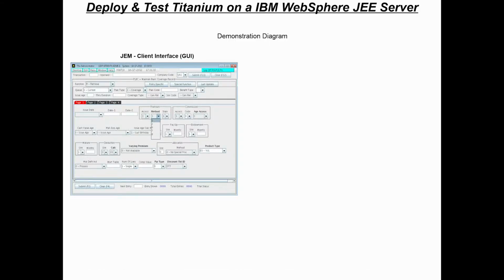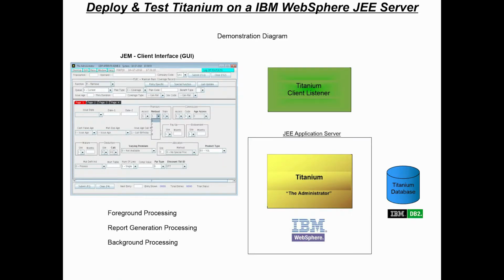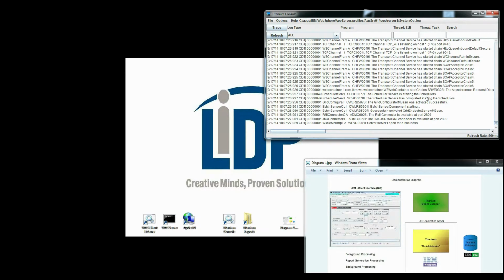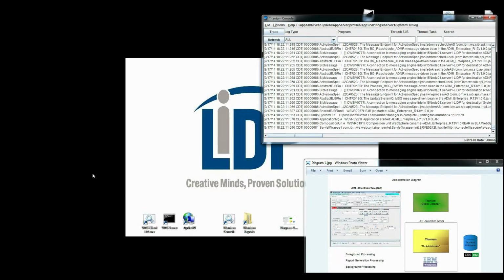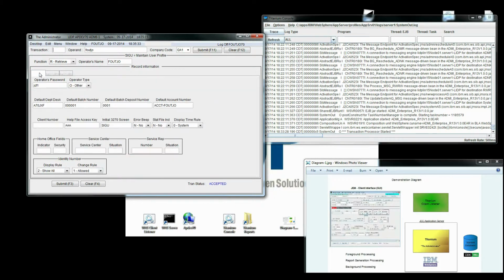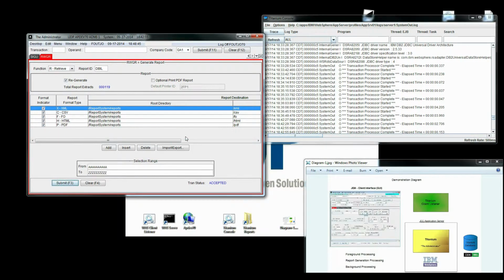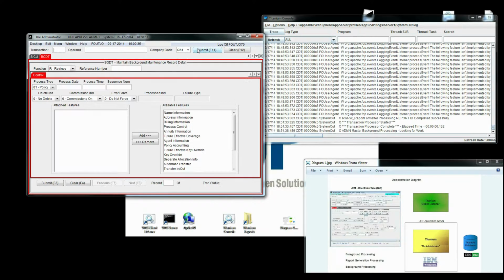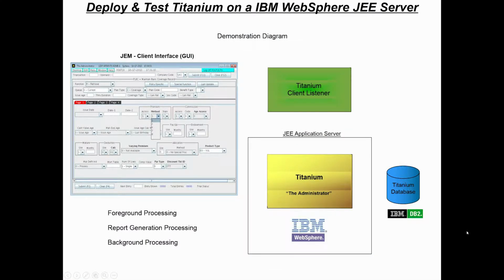T-005 - Deploying & Testing Titanium on an IBM WebSphere JEE Application Server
In this technical video LIDP demonstrates how to deploy and test  their Titanium Edition of The Administrator on an IBM WebSphere JEE Applicaiton Server.  A fully functional administration system is demonstrated using an IBM WebSphere JEE Application Server  and an IBM DB2 Database Server.